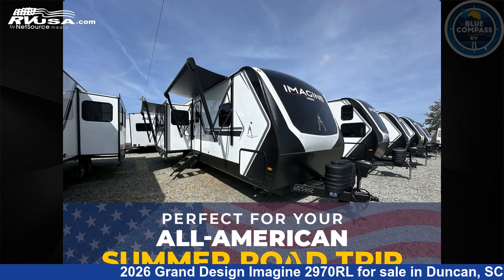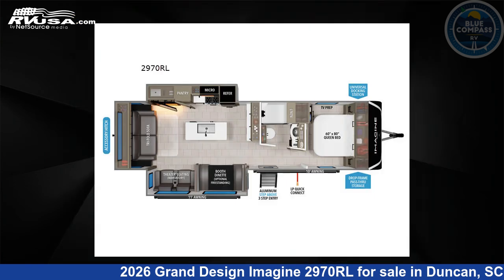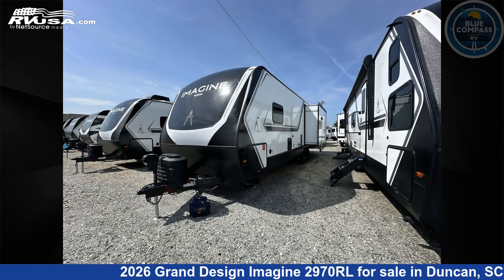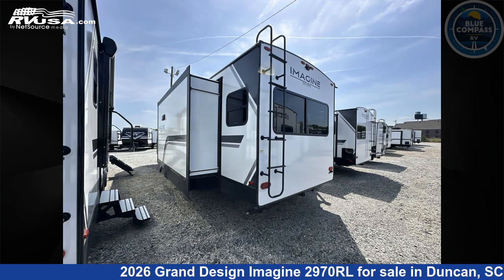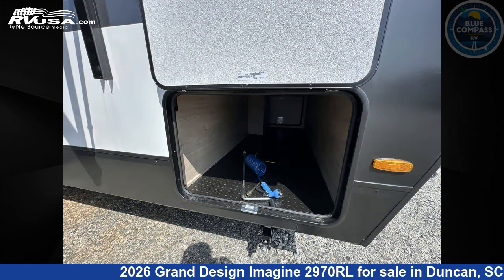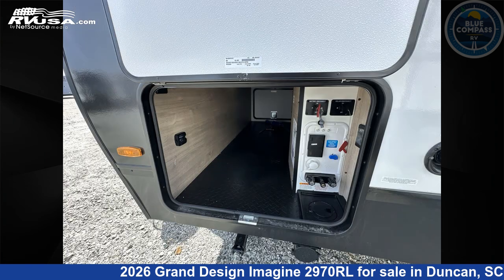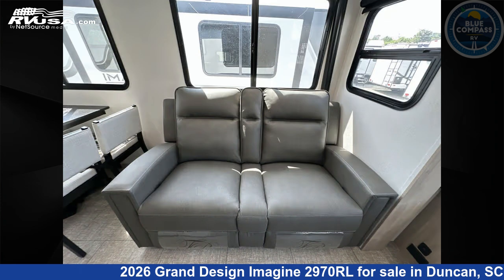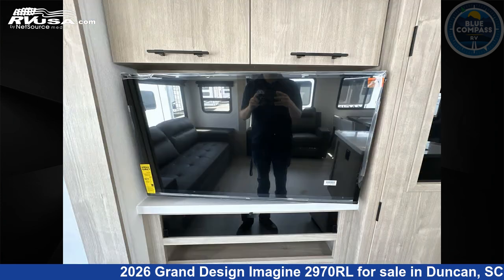Beautiful 2026 Grand Design Imagine Travel Trailer RV For Sale in Duncan, SC | RVUSA.com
This 2026 Grand Design Imagine 2970RL is a Travel Trailer RV. It is located in Duncan, SC 29334 and is offered for sale by Blue Compass RV Spartanburg. This New Grand Design Is 34' 0" in length and features sleeps 5, Slideout, and 45 gal fresh water capacity. The floorplan layout of this Travel Trailer features Front Bedroom, Kitchen Island, Rear Living Area.